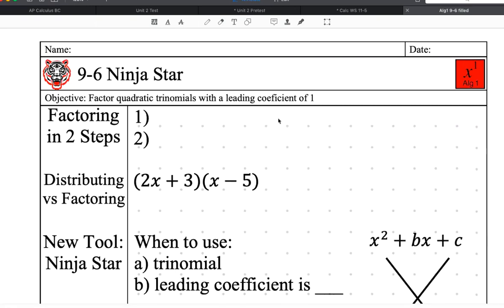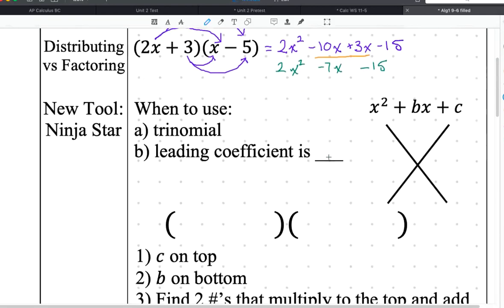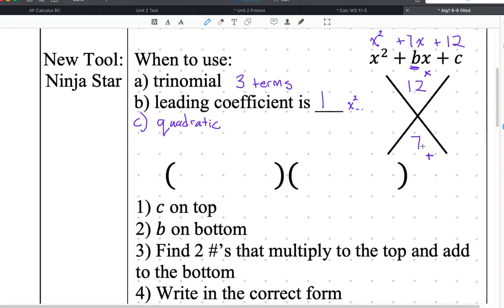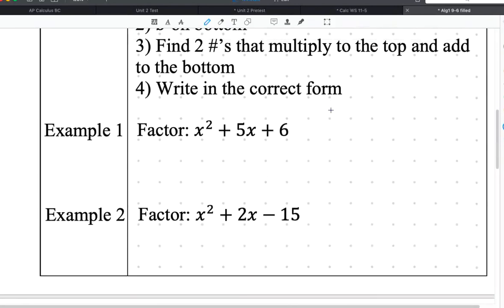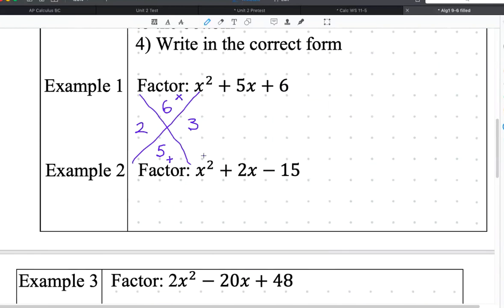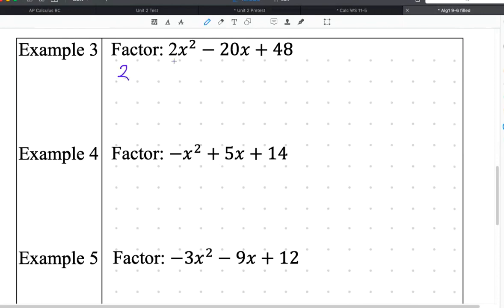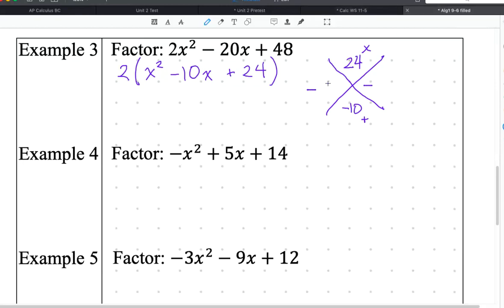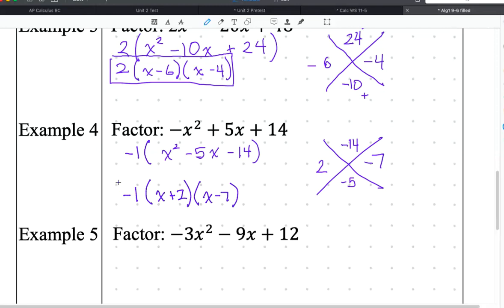Algebra 1 notes 9-6 Ninja Star